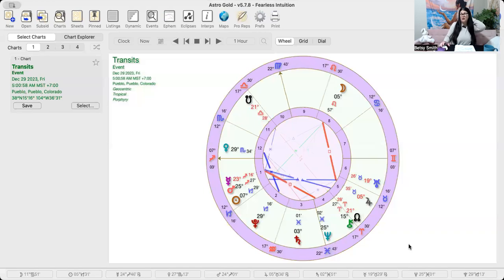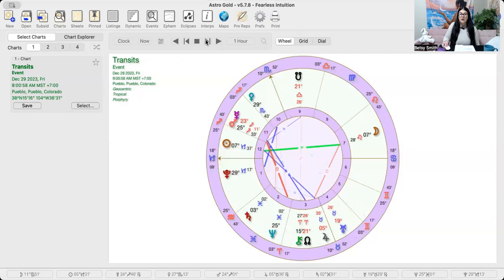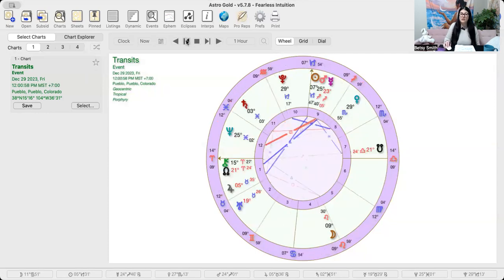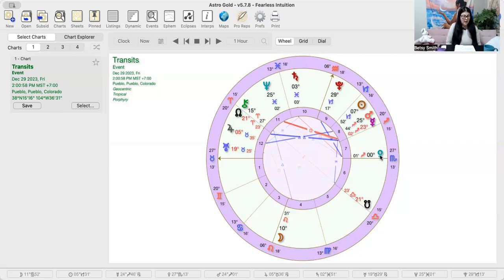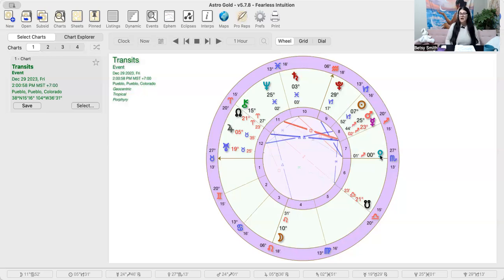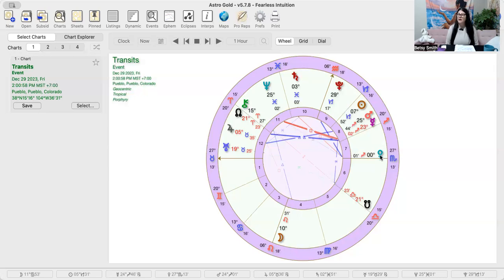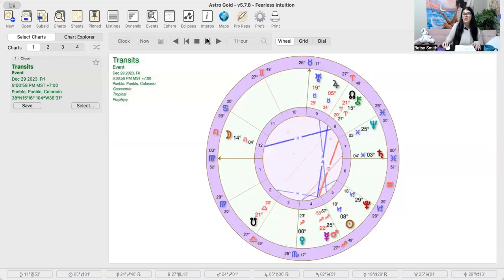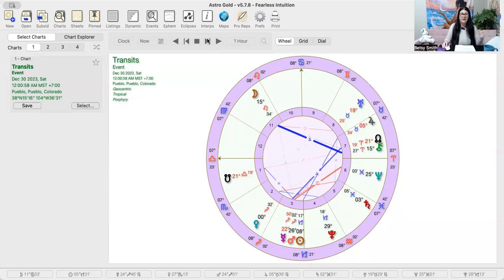Friday December 29, 2023 Daily Astrology & Oracle Energy Update w/ Fearless Intuition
Friday, 12/29/2023 transits:
Leo Moon square Taurus Jupiter Rx, late night Leo Moon trine Aries Chiron
Venus in Sagittarius until 1/23/2024

***Personal Readings will be closed from December 23 to February 1st!***